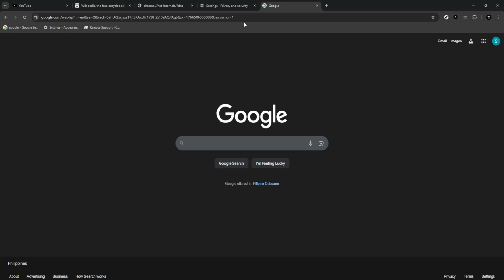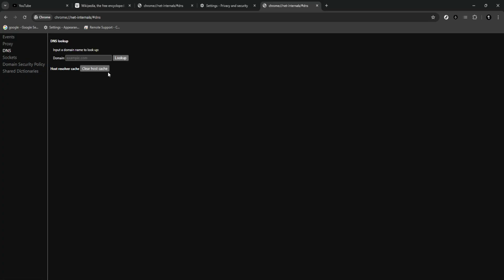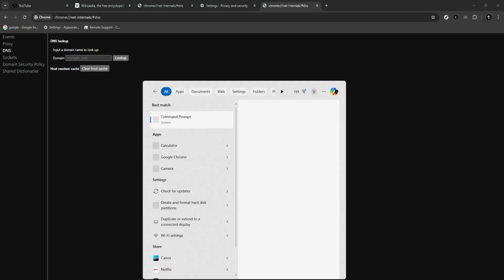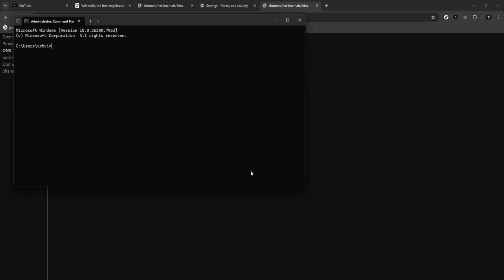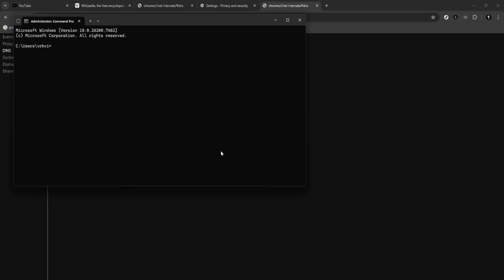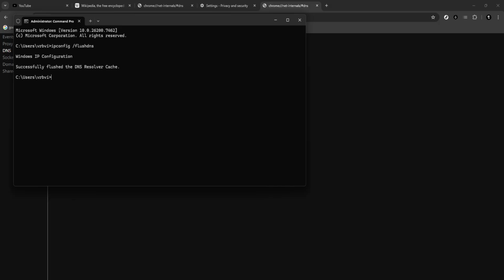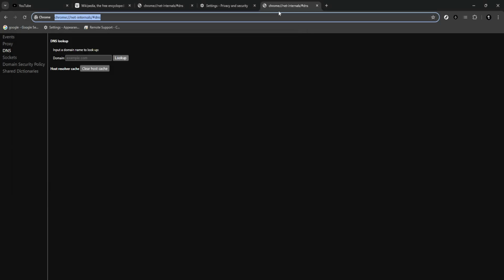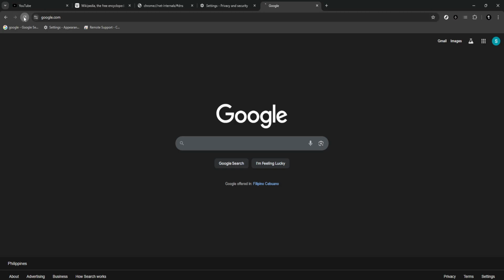How to fix ERR CONNECTION RESET error in Google Chrome[FULL GUIDE]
In today's video we cover  How to fix ERR CONNECTION RESET error in Google Chrome